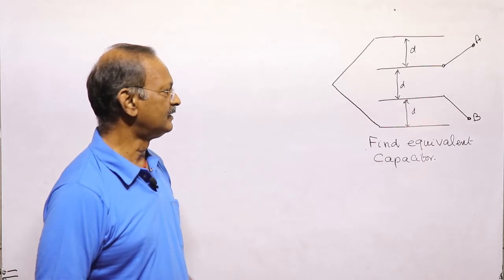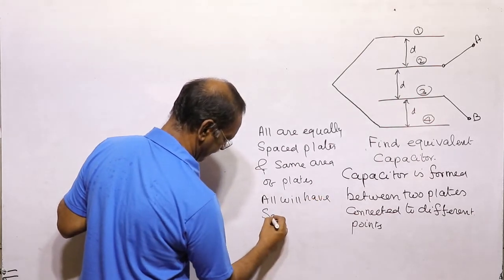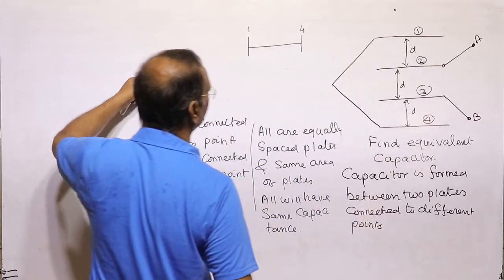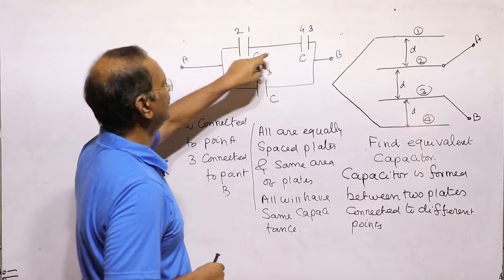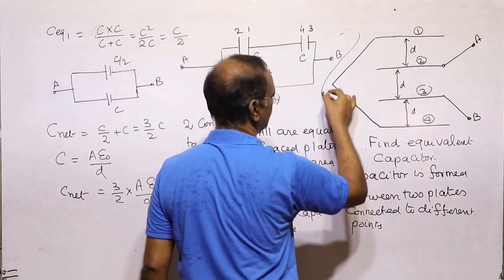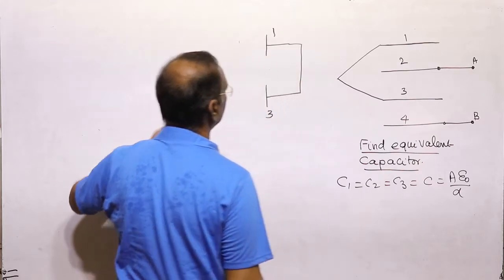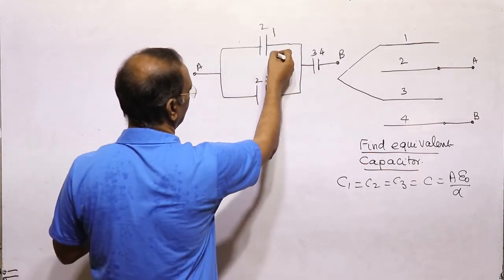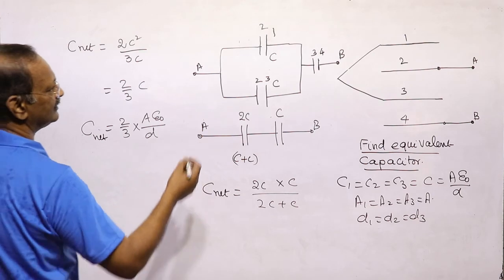46 DIFFERENT COMBINATIONS OF CAPACITORS : NEET/JEE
Capacitor and Dielectrics: Different type of Parallel Plate Combination of Capacitors for NEET/JEE.